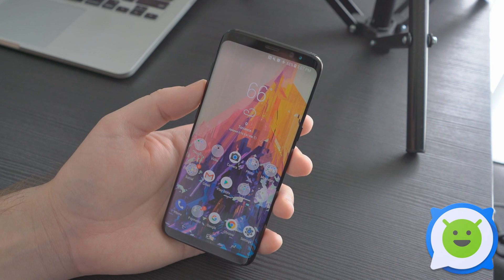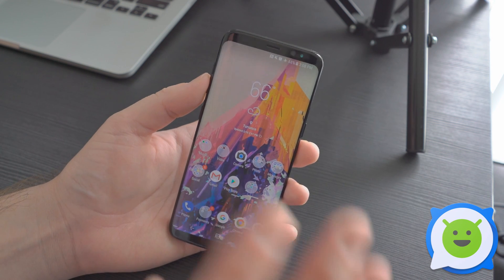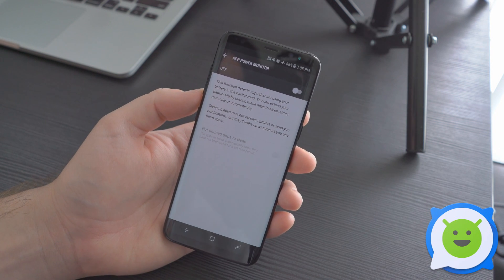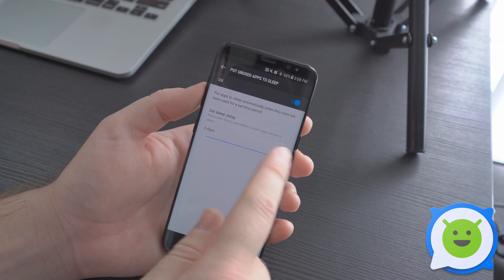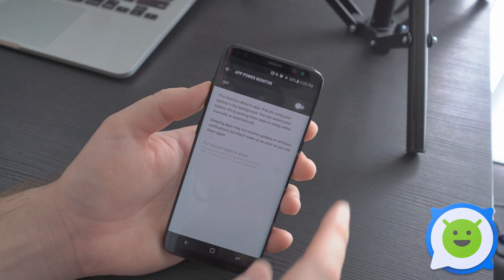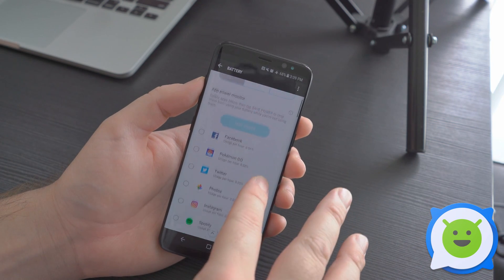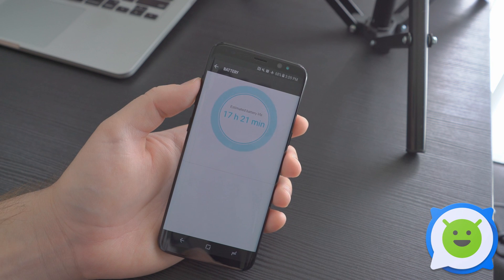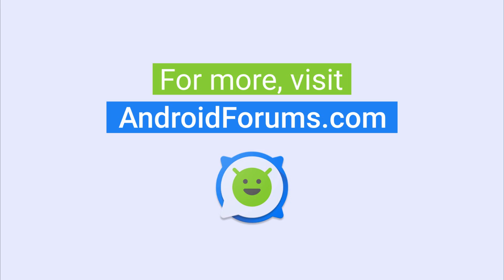Galaxy S8: How to stop sleeping apps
How to stop apps from sleeping on the Samsung Galaxy S8.